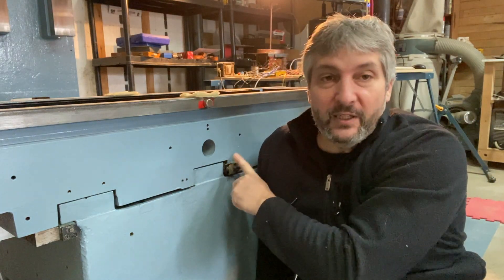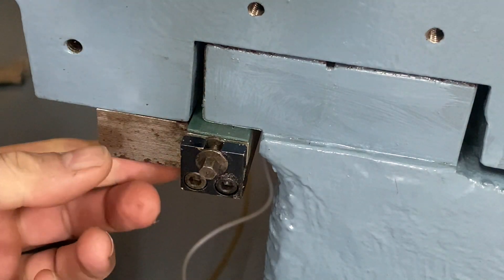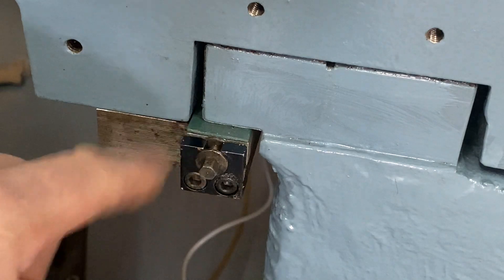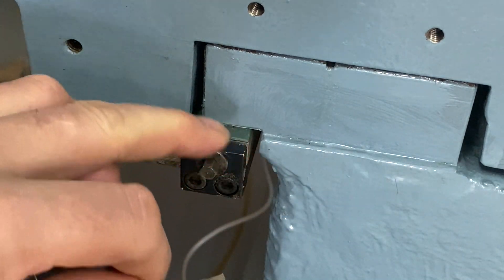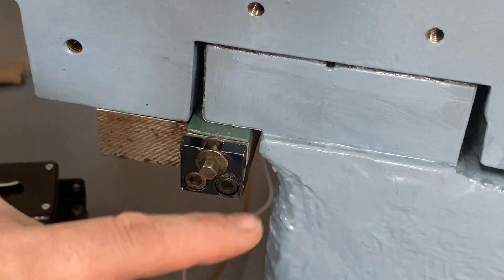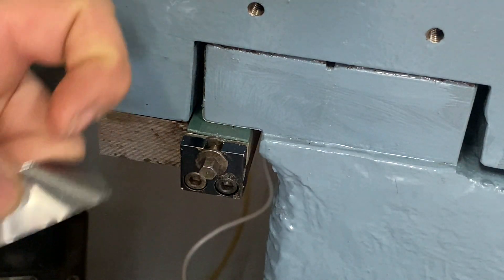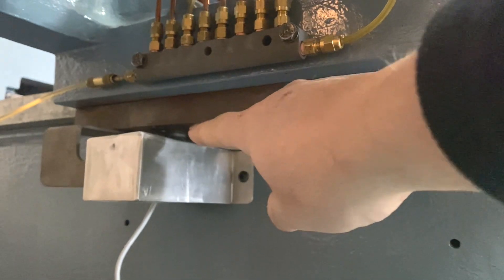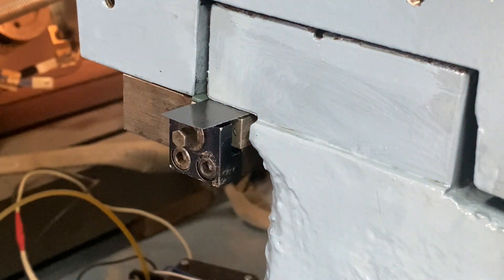Part 37 (Adjusting the gibs under the saddle)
In this video we look at how the gibs under the saddle are adjusted.